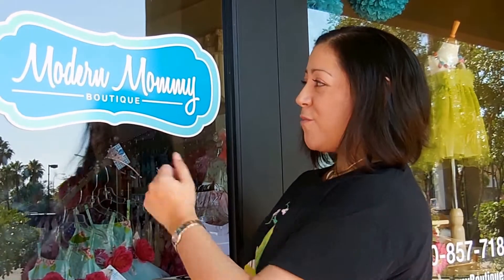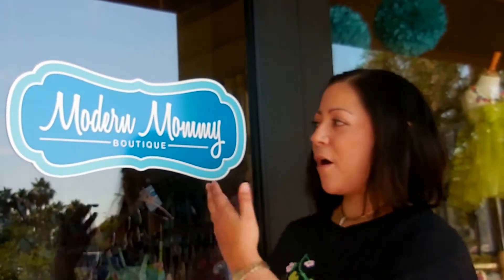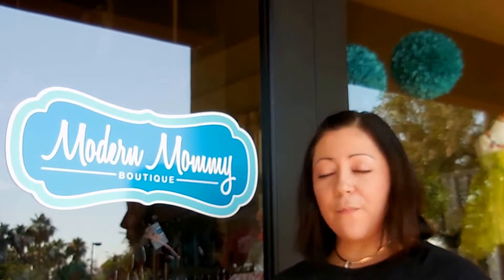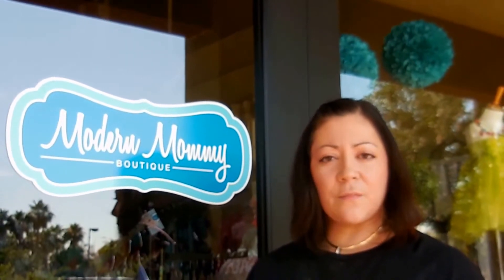Q&A with SPB: Healthy Pregnancy Class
Q&A with SPB: What can I do to have a healthy pregnancy?

A lot, actually! Come to Saturday's class to learn more about what any mom can do to lay the foundation for their Sweet Pea to have a healthy start in life.

Intro Music: TPX – Afternoon Love Stroll (Full Mix) – Telepictures Music

Bradley Method® natural childbirth classes offered in Arizona: convenient to Chandler, Tempe, Ahwatukee, Gilbert, Mesa, Scottsdale, Payson